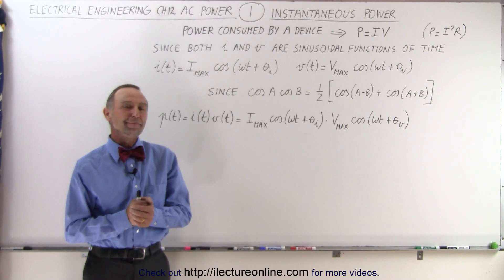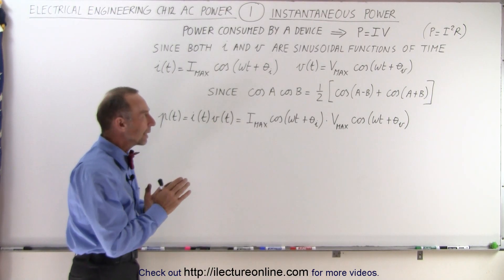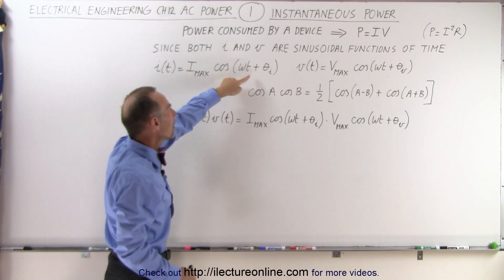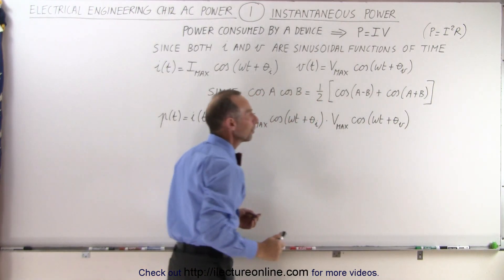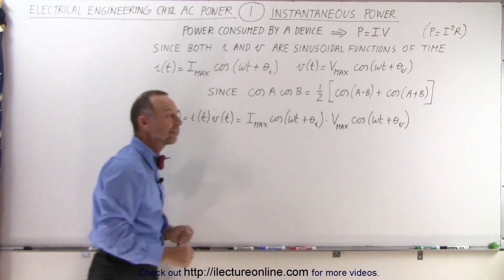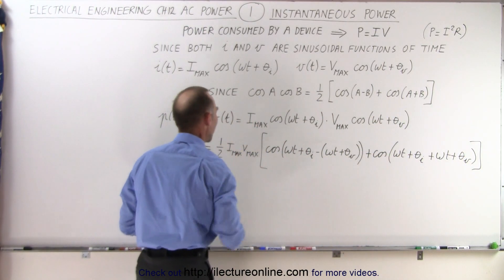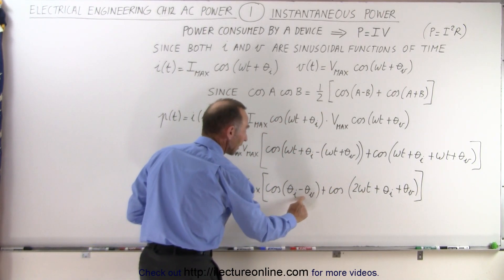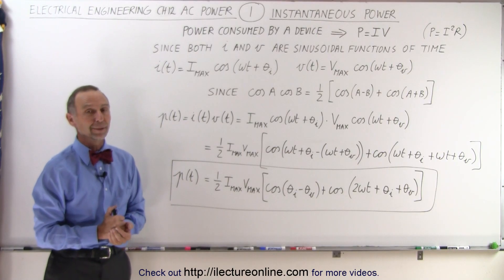Electrical Engineering: Ch 12 AC Power (1 of 38) Instantaneous Power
In this video I will analyze the power provided by the source and the power consumed by various component within the circuit. We will be dealing with power dependent on time and phase angle. So we will start with the concept of instantaneous power. Generally the power consumed by a device can be calculated by P=IV, Power=(current of the device)(voltage across the device).